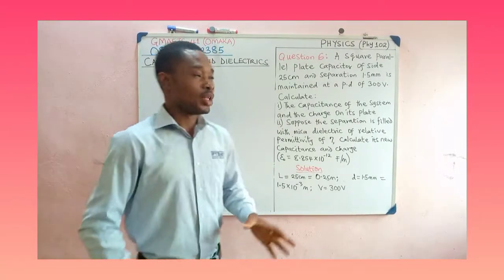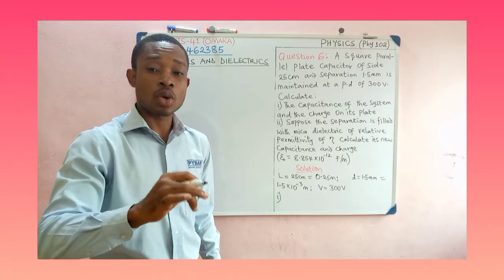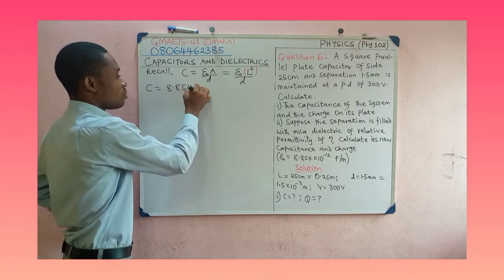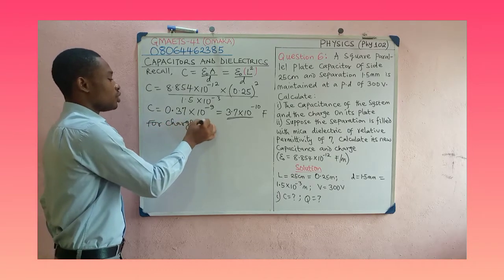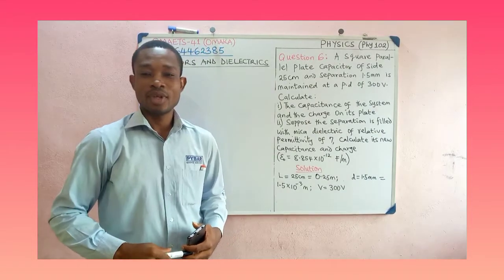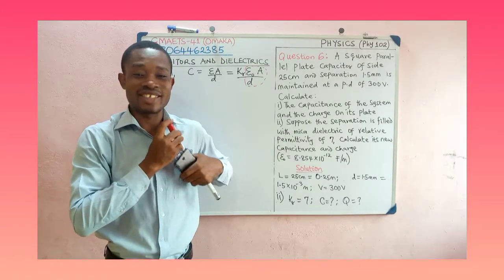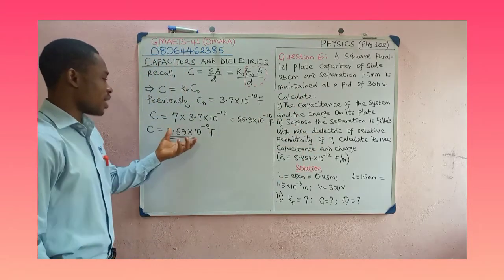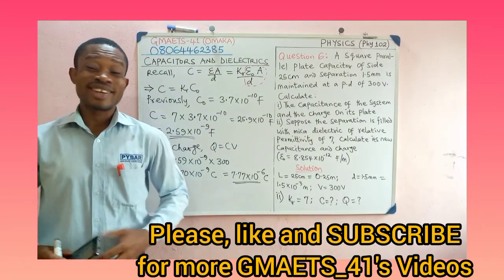PHY 102– Capacitance of a Capacitor with and without a Dielectric Material